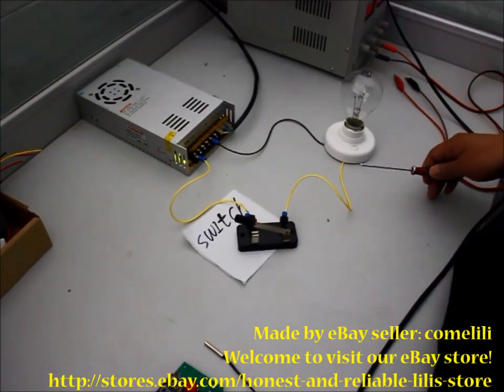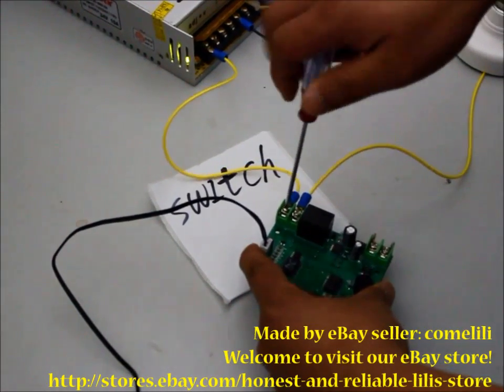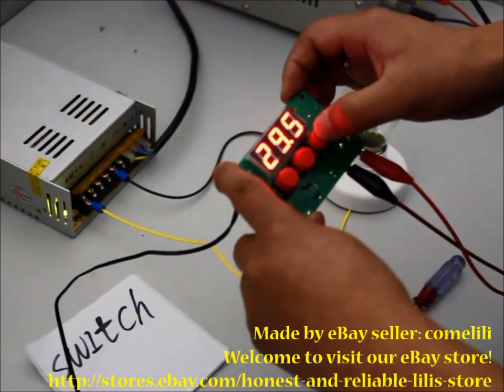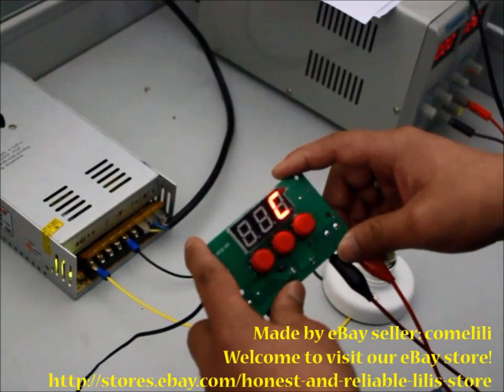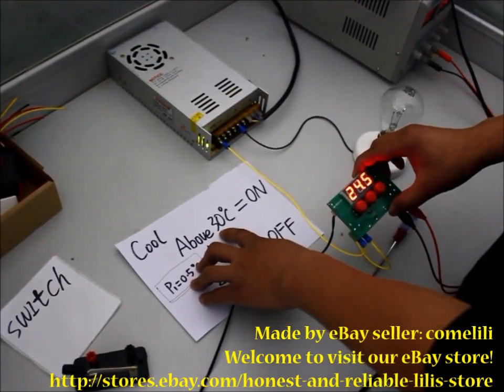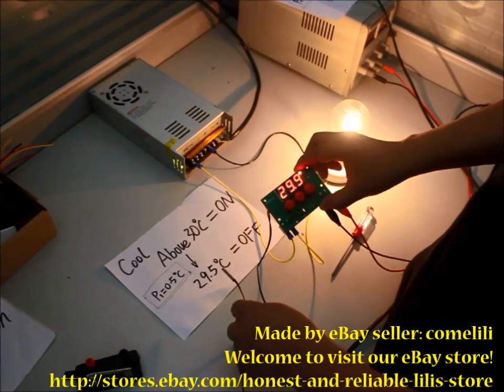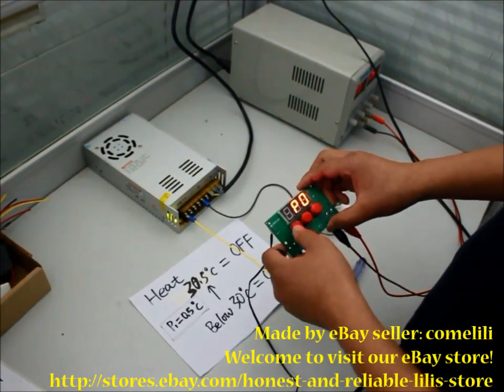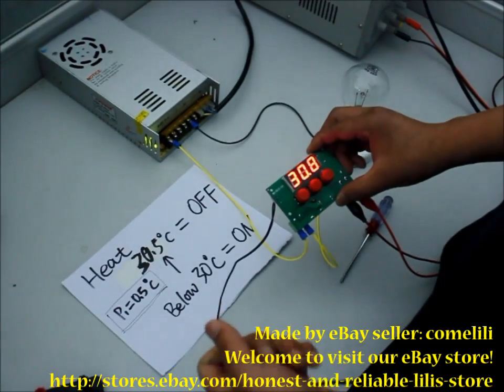DC 12V Digital Temperature Controller / Switch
This is a simplified demo to show how to set it up.

Made by eBay seller: comelili
Welcome to visit our eBay store!